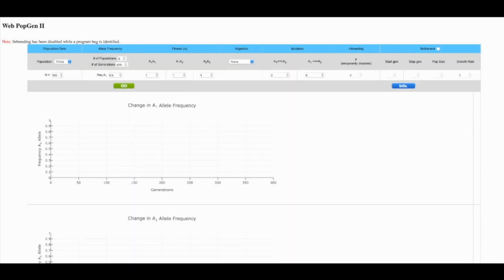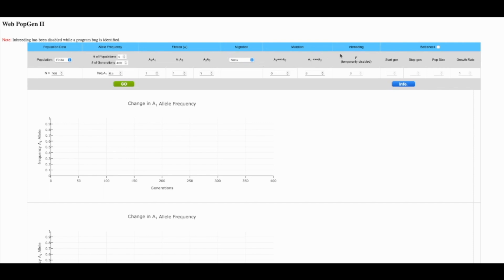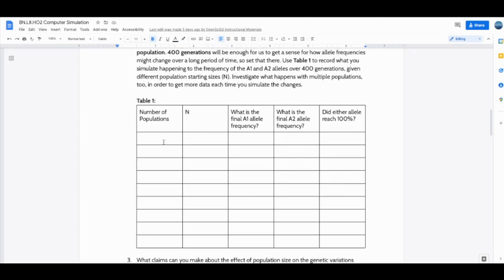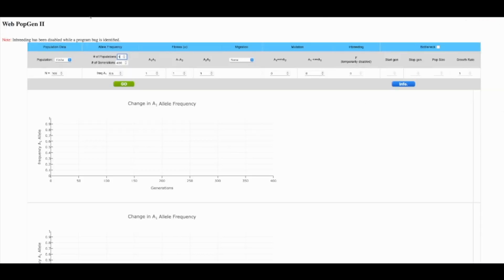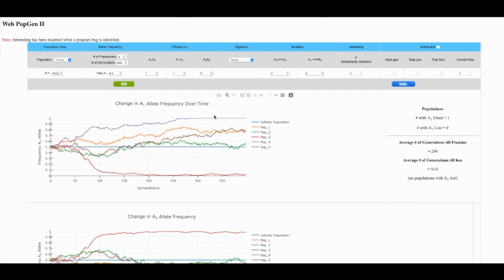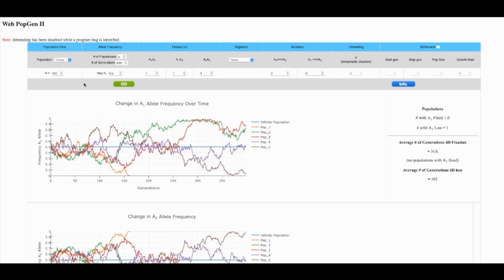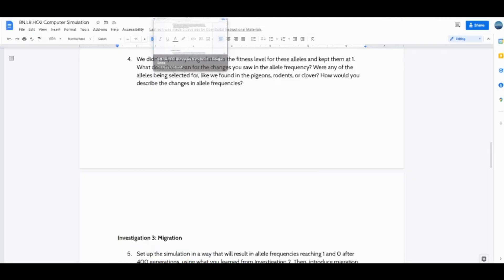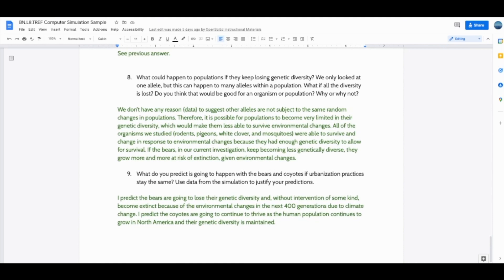B.4 - Population Genetics Simulation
Screencast of PopGen simulation used with permission from Dr. Bob Sheehy.